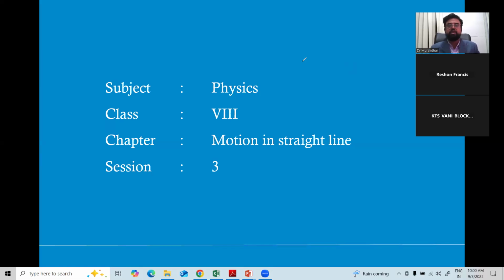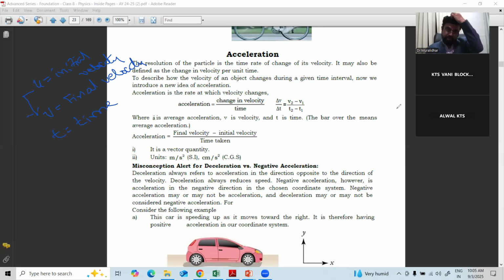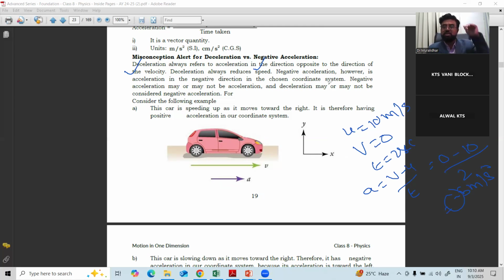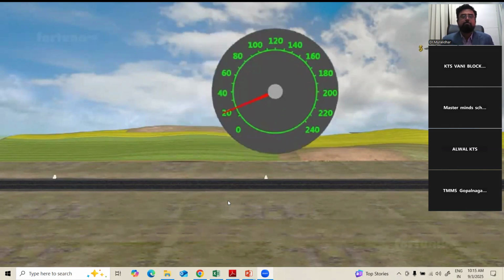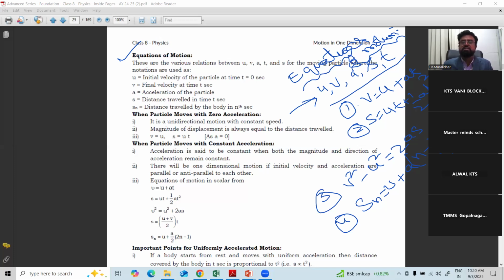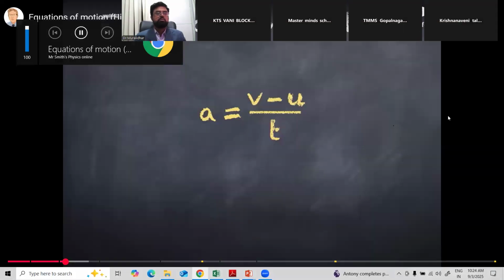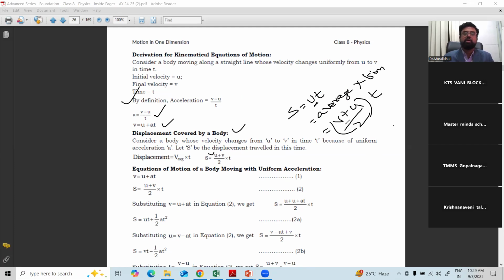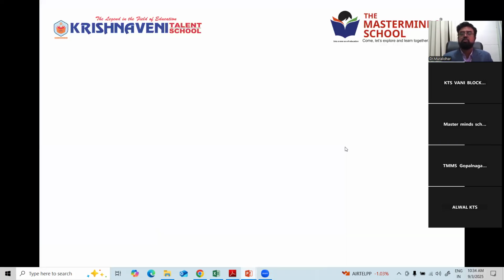CLASS VIII MOTION IN STRAIGHT LINE 3